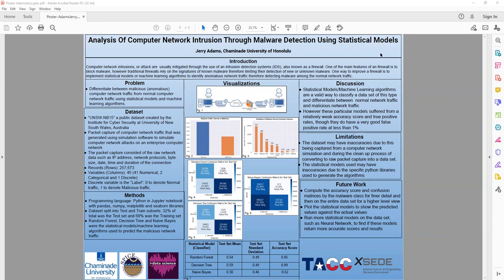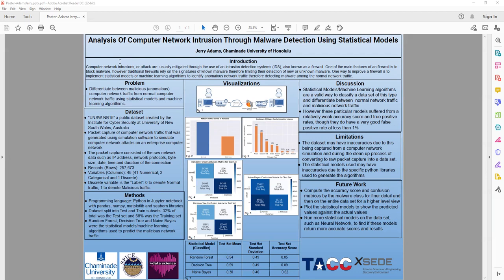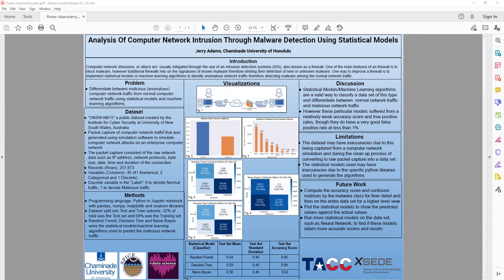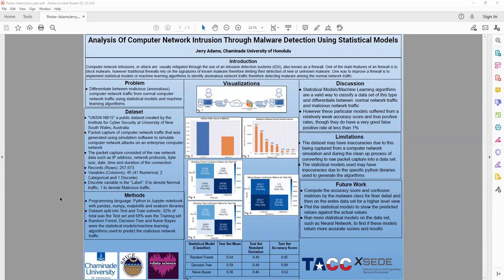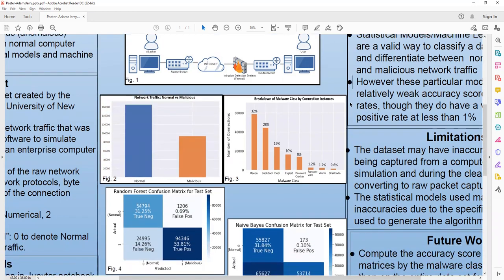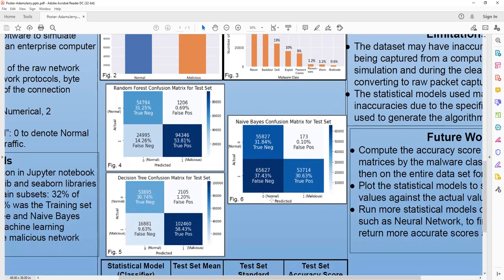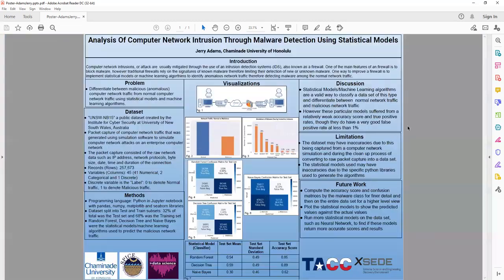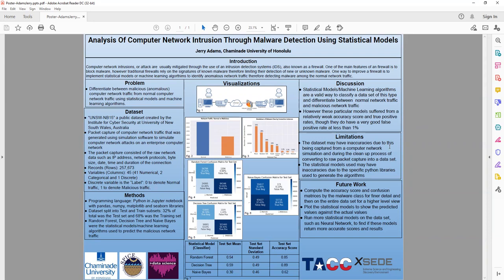Using Statistical Models to Distinguish and Detect Malicious Computer Network Traffic